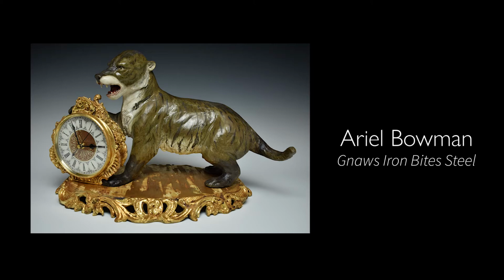Off Center Artist Interview- Ariel Bowman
Learn more about Off Center artist Ariel Bowman as she discusses her working method, and her interest in the historic fascination with fossils and extinct animals.